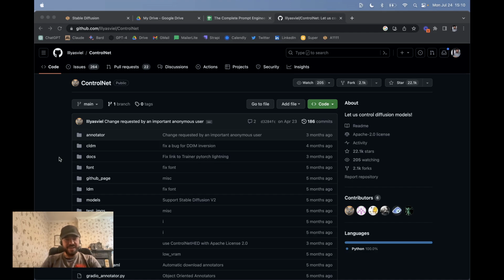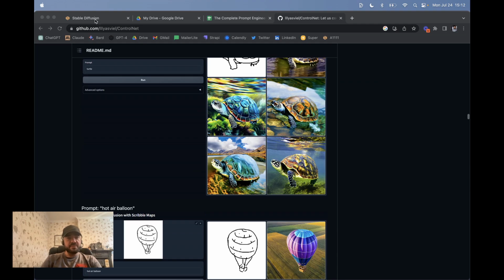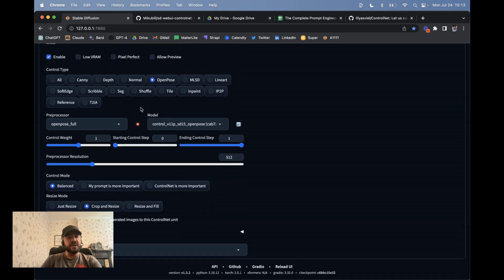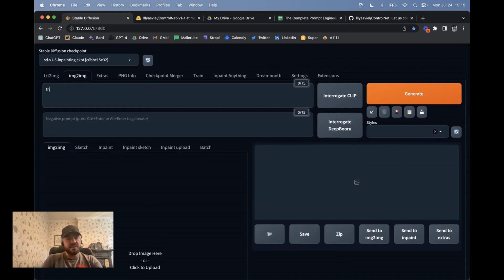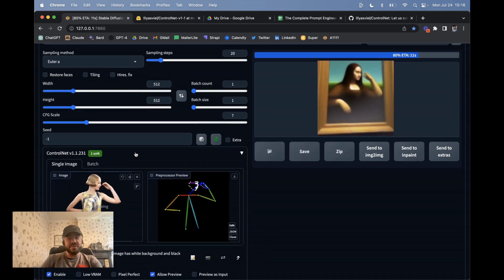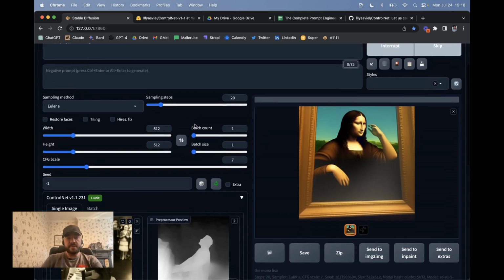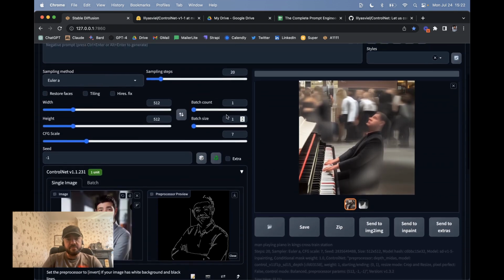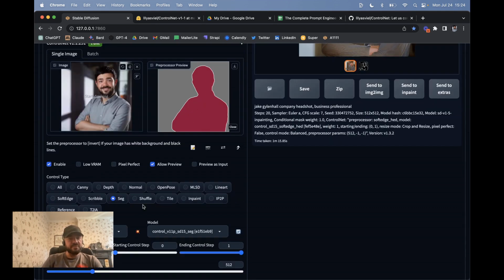How To Extract Image Outline & Transform Images with ControlNet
Ever wondered how to turn a simple doodle into a masterpiece?

Discover the magic of ControlNet—a revolutionary method that transforms rudimentary sketches, poses, and boundaries into stunning images. Whether you're an architect, a designer, or just someone with a creative itch, ControlNet has something for you.

Unlock your creative potential and generate images that mirror the pose, background, or edges of any existing image. Dive into this cutting-edge technology and see your imagination come to life.